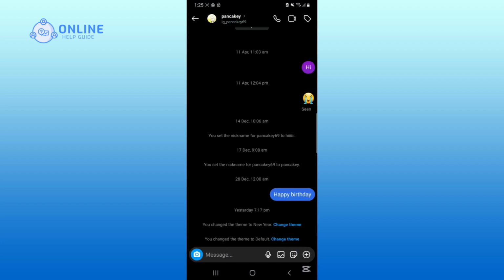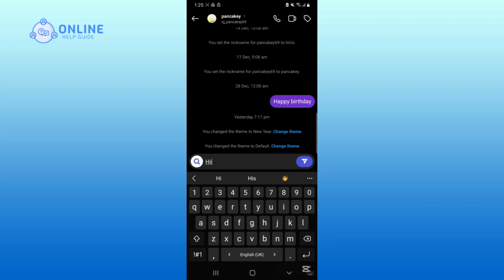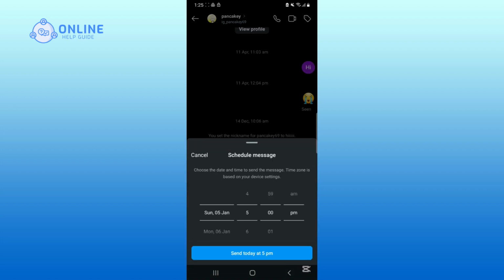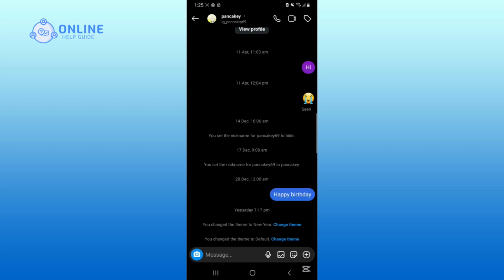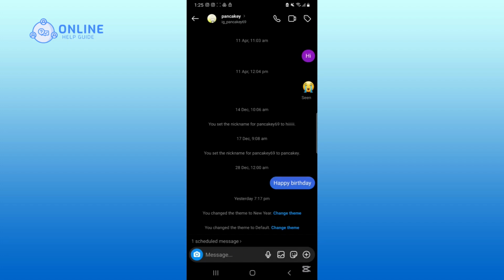How to Schedule Direct Messages on Instagram 2025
Want to save time and plan your Instagram conversations in advance? Learn how to schedule direct messages on Instagram with this step-by-step guide from Online Help Guide. This feature is perfect for sending reminders, birthday wishes, or promotional messages at the right time without manually doing it. In this tutorial, we’ll show you how to use Instagram’s built-in tools or third-party apps to set up scheduled messages with ease. Stay organized and improve your communication strategy on Instagram. Watch now and start scheduling your direct messages like a pro!